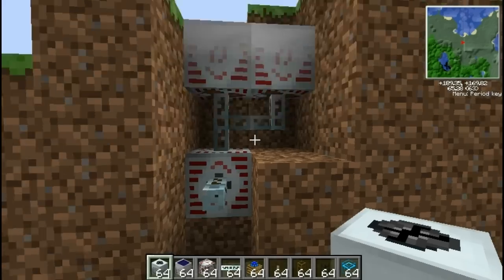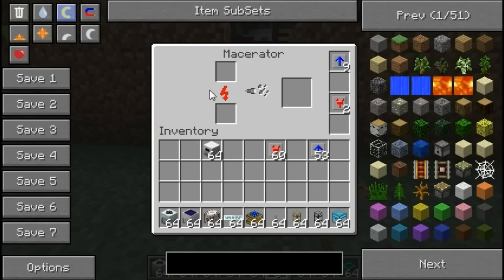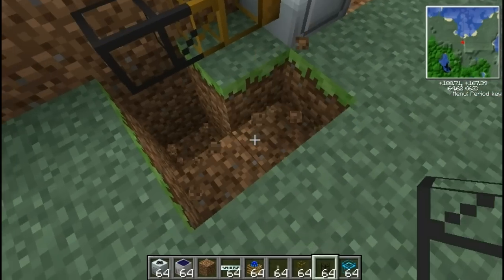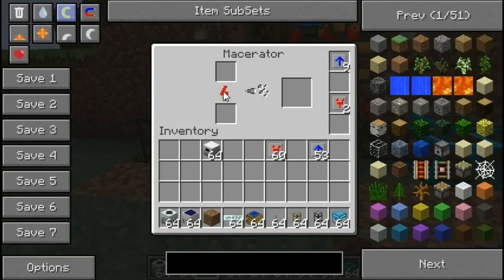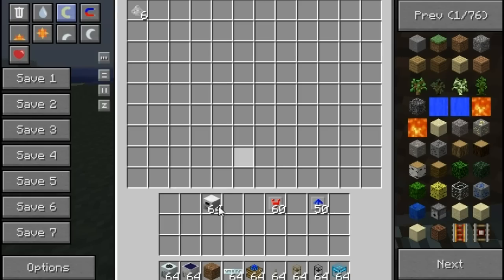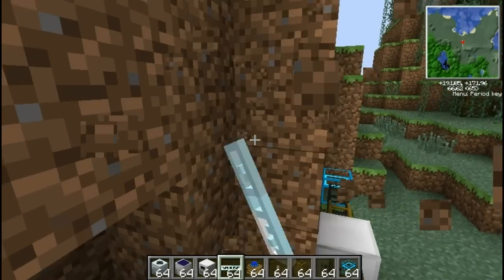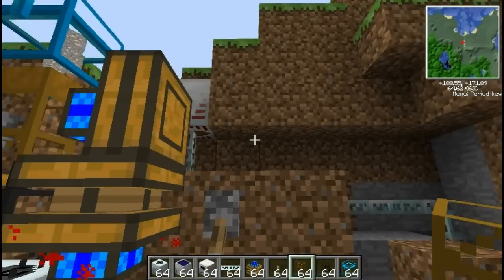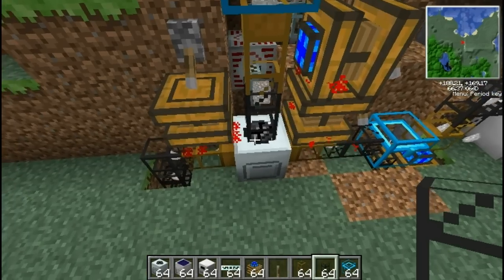DJ&Riggaz: Fully-Auto Macerator System (TEKKIT)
Hey guys! We have for you a Tekkit special, this one is a fully automated macerator system designed by DJ, using BuildCraft and IndustrialCraft2, and IronChests for larger chests however not necessary :)

Have a question or video tutorial request for the future? Chuck up a post on our Facebook wall and we'll do our best for you.